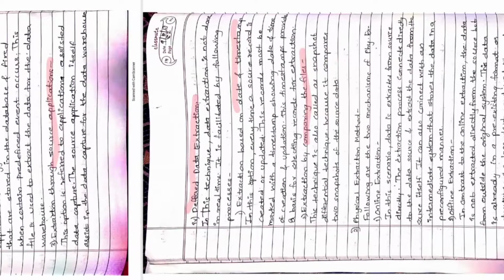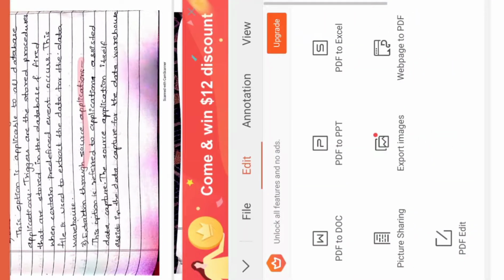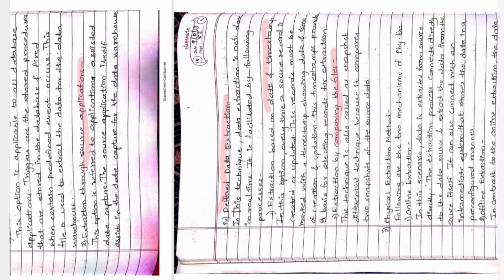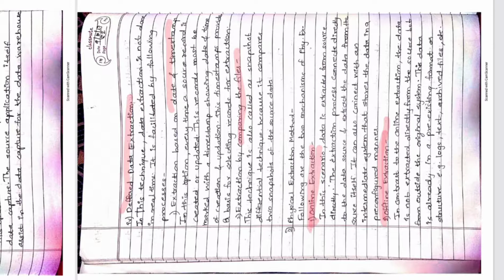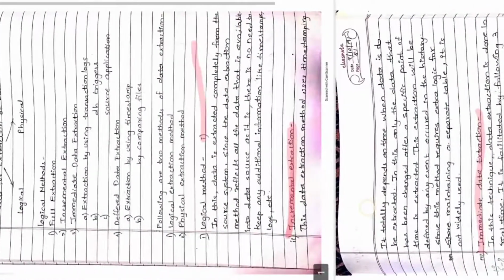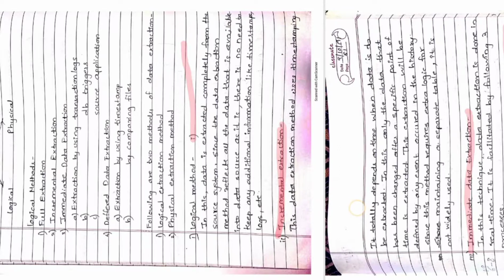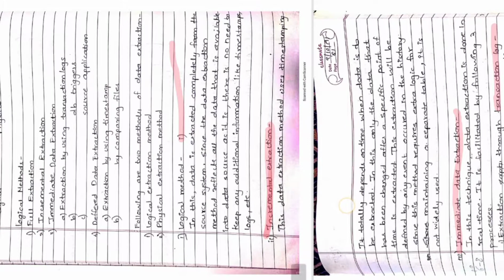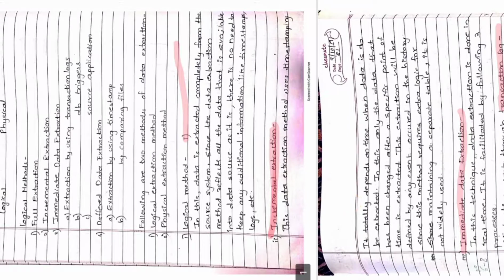ETL Process- Module No-6 Part-1 (Lecture-52)